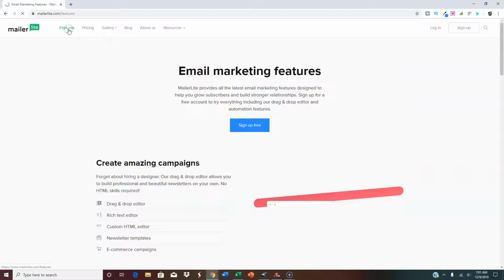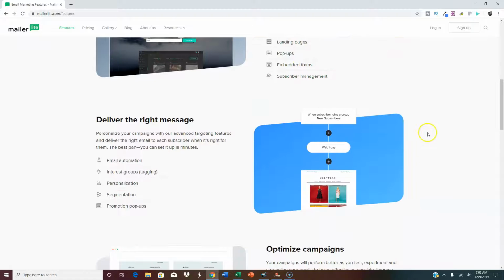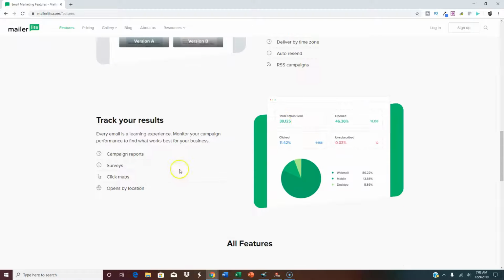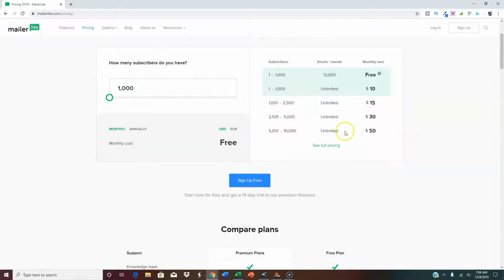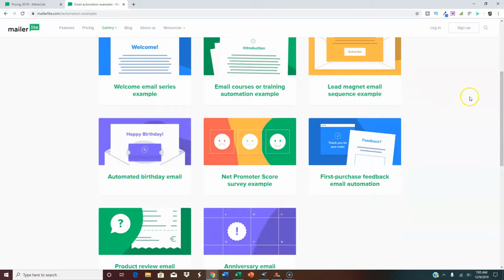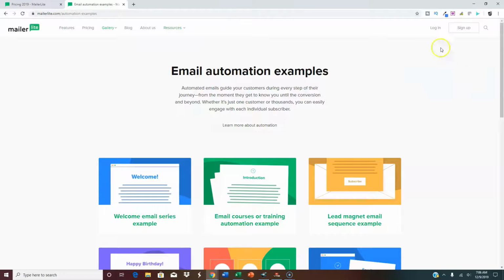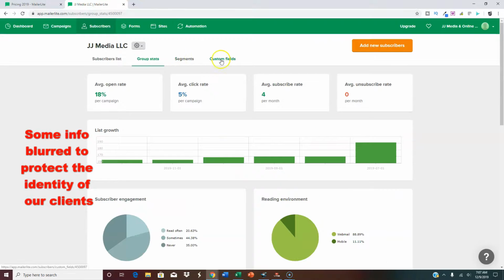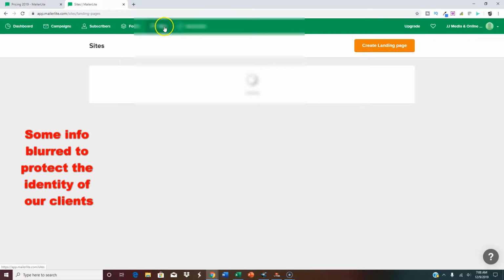how to set up email list how to build an email list fast! list building | Subscribe To Our Email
how to set up email list how to build an email list fast! list building

how to set up email list - How to Set Up Email List
How to Build an Email List From Scratch  and Learn how to build an email list fast from scratch.
We show you a free email list to sign up for.  Mailerlite.com is totally FREE and one of the software you can use that isn't talked about much.

Set up your FREE email list (the right way).

-James Powell